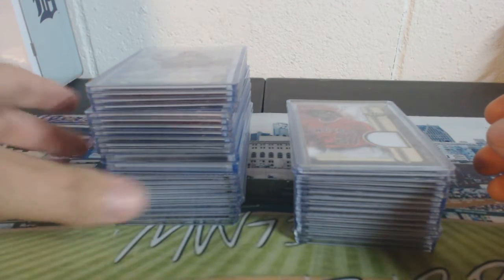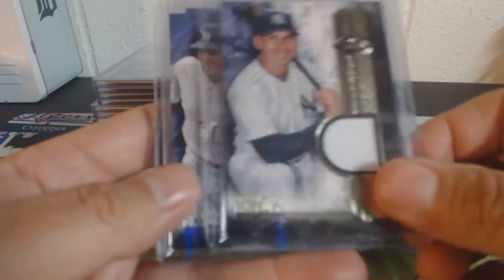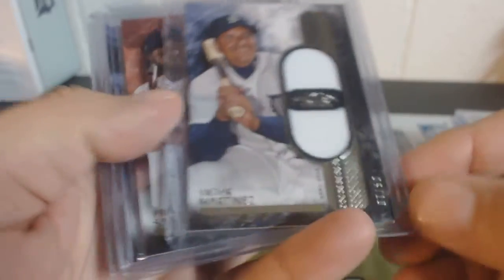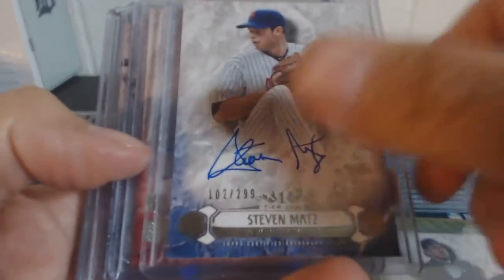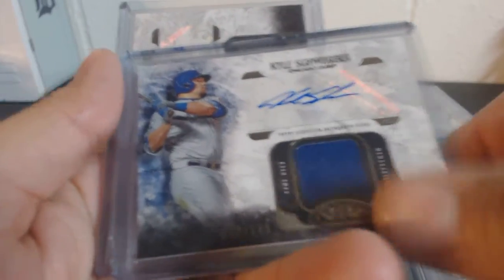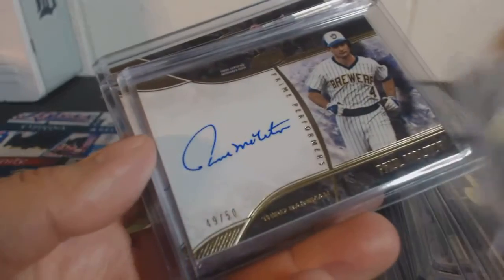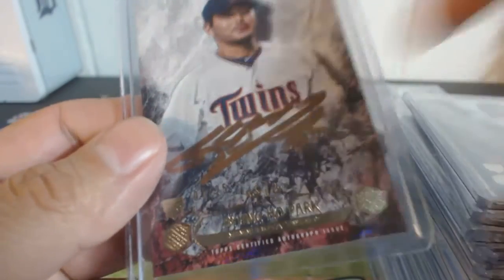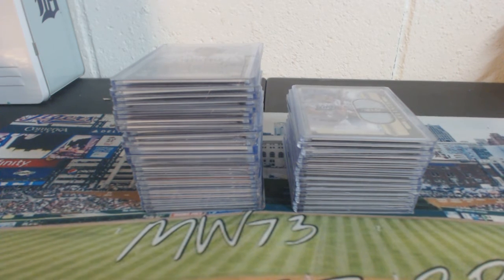2016 Topps Tier One PYT #2 Recap